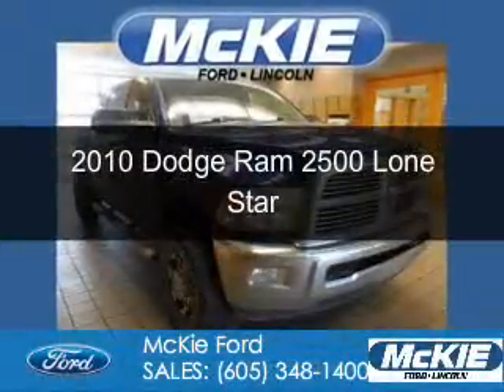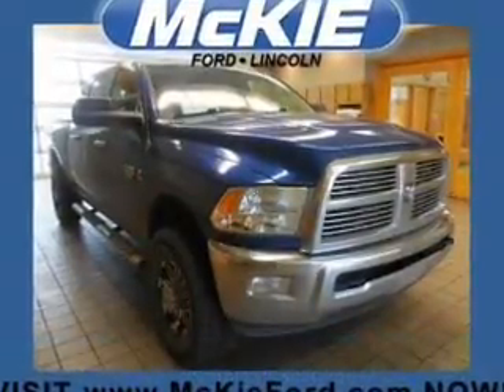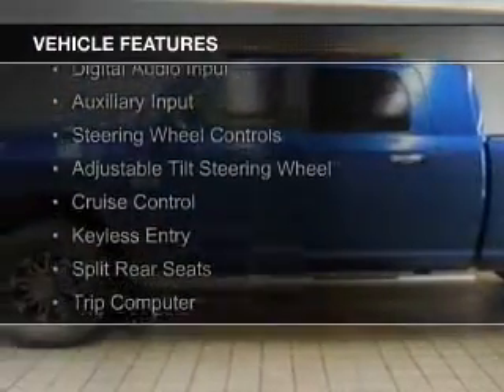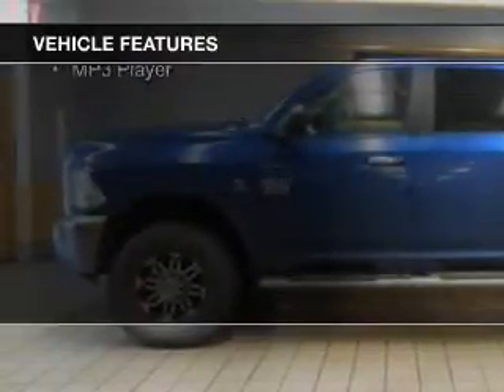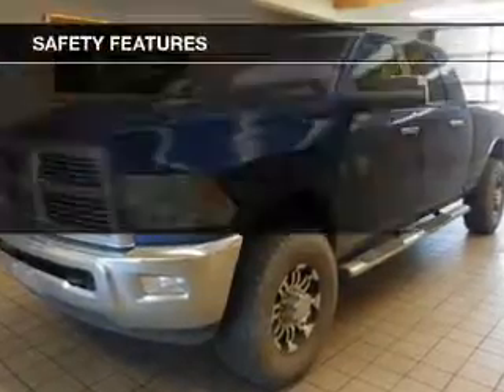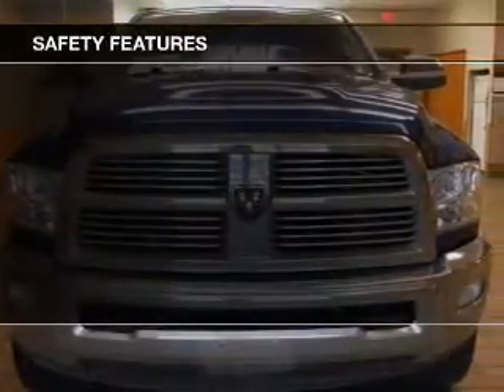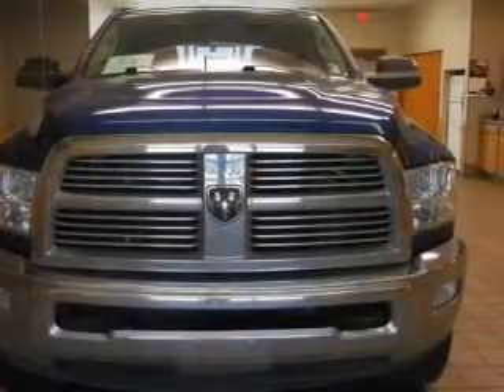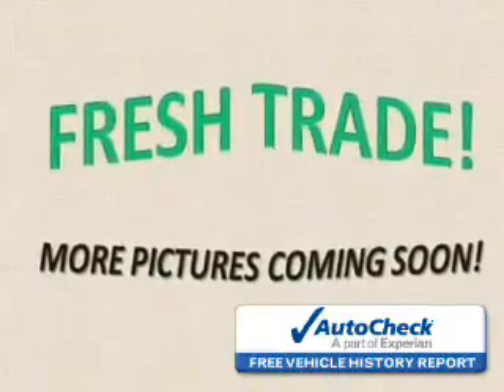2010 Dodge Ram 2500 - Rapid City SD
Phone:
Year: 2010
Make: Dodge
Model: Ram 2500
Trim: Lone Star
Engine: 6.7 liter inline 6 cylinder 24 valve
Transmission:
Color: Deep Water Blue Pearlcoat
Mileage: 94882
Address:
7 Omaha Street